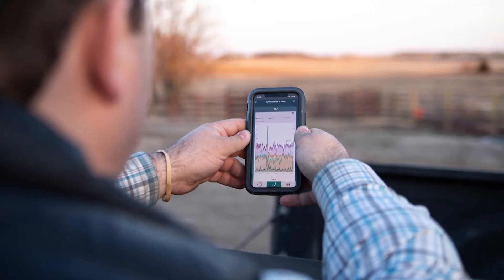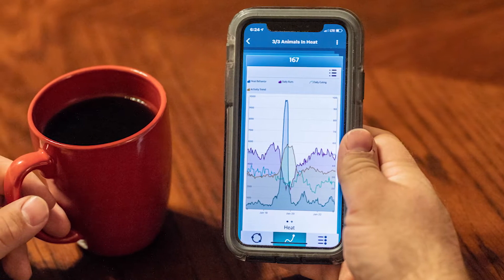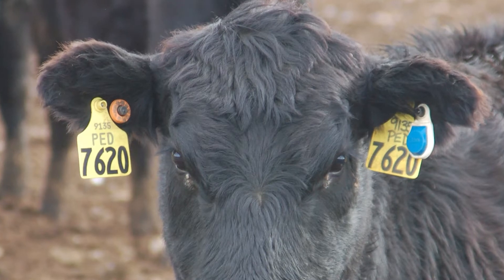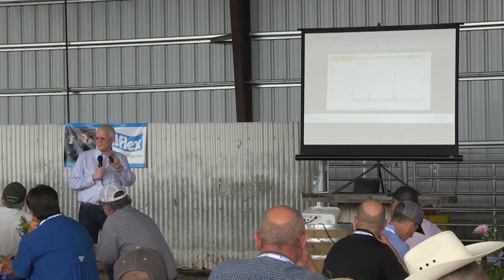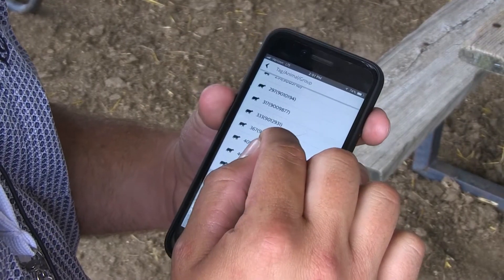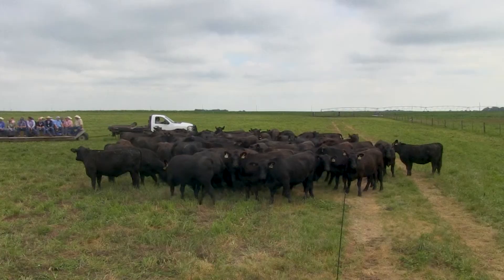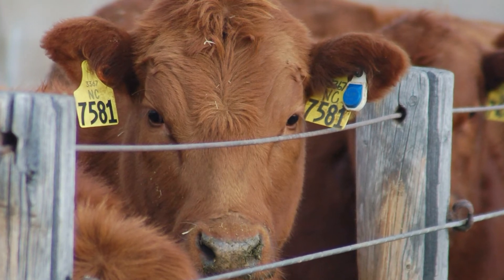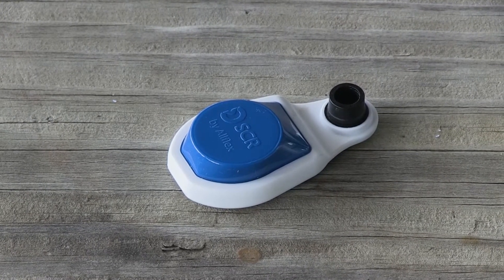SenseHub Beef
Get cow status at the palm of your hand with SenseHub Beef. You will have better insight into real-time heat detection, health, nutrition, and stress in your herd directly to your smart phone. Now, you can act on information coming directly from your cows.